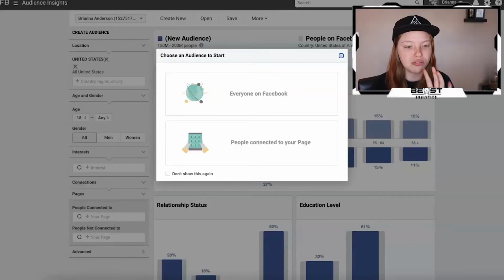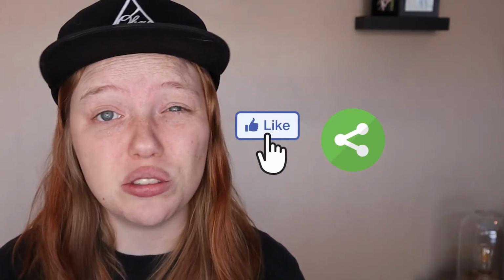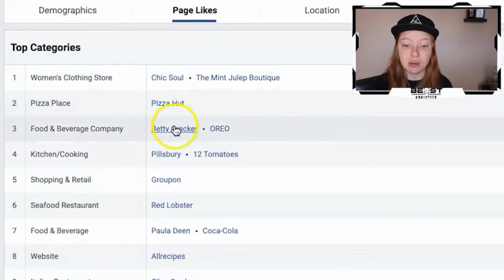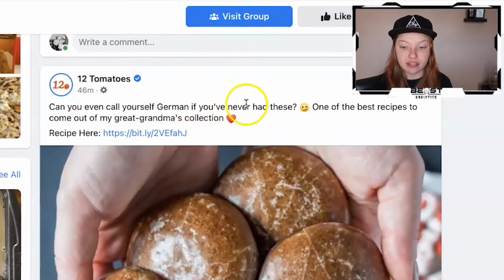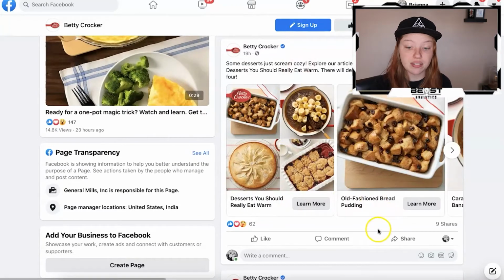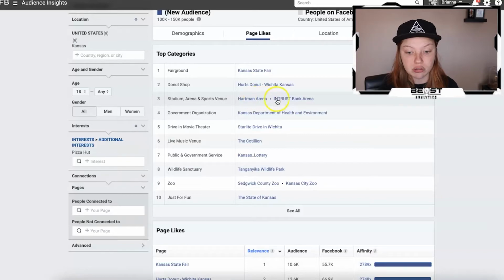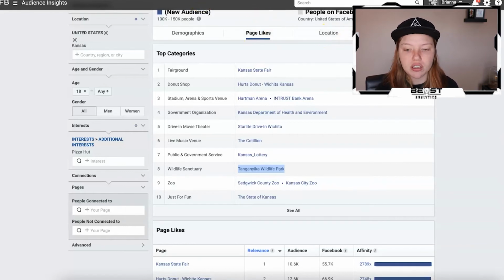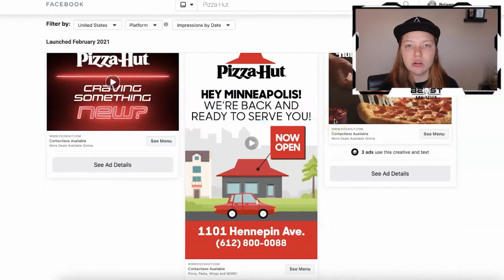Facebook Audience Insights: SECRET Facebook Targeting Tool (FULL TUTORIAL)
Want to better understand your audience on Facebook? Use Facebook Audience Insights to its greatest potential.

0:00 - 1:37 How to use Facebook Audience Insights
1:38 - 2:47 Find demographic and interest data on Audience Insights
2:48 - 4:40 Understand your Facebook audience
4:41 - 8:12 Insights for content planning
8:13 - 11:17 Narrowing down your audience
11:18 - 14:00 Facebook targeting for ads

Want to learn more about audience insights? Schedule a 1-on-1 with me